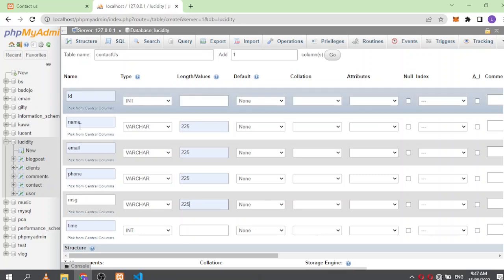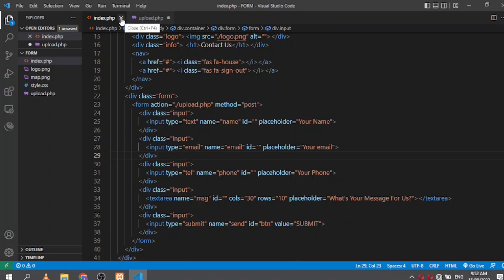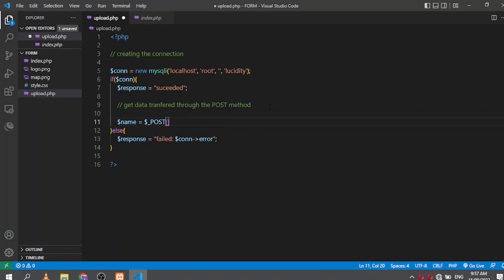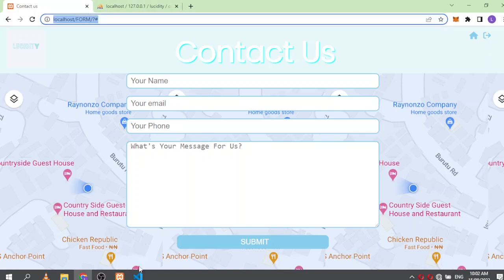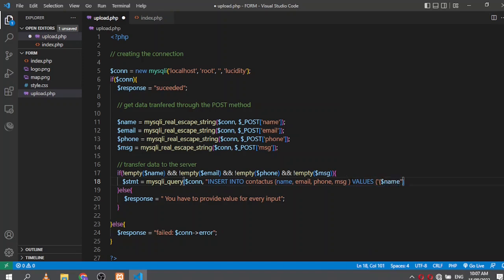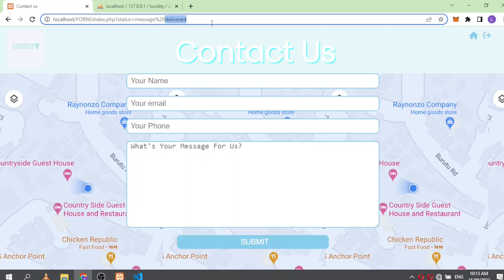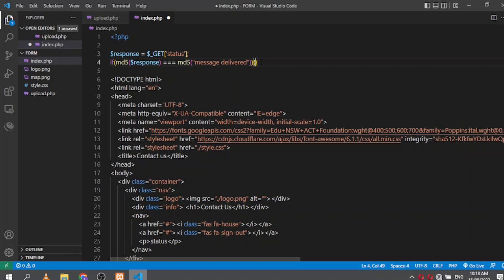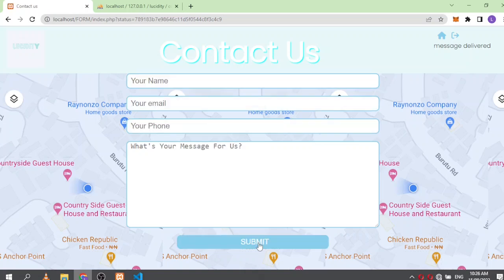Intro to Web Dev 02